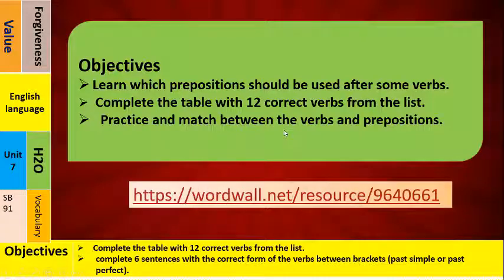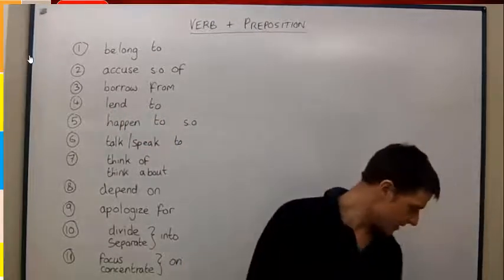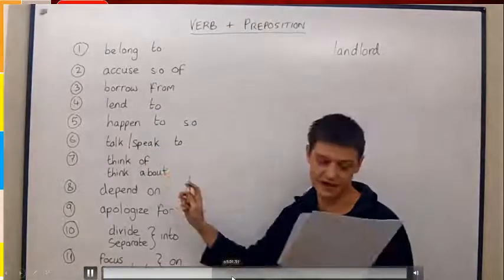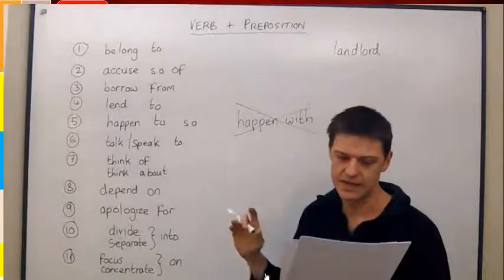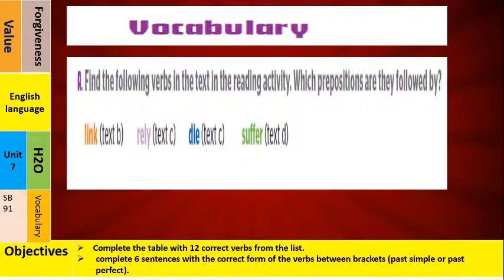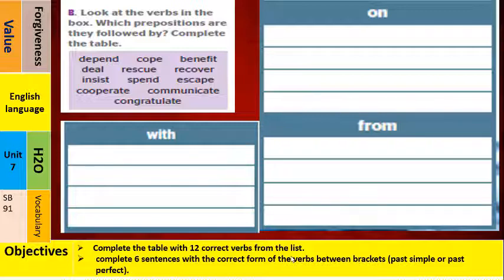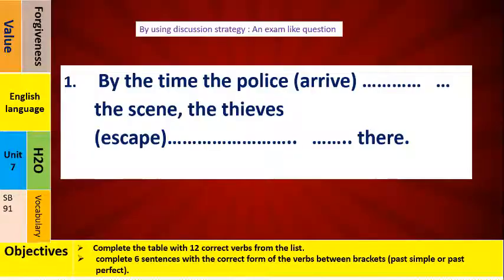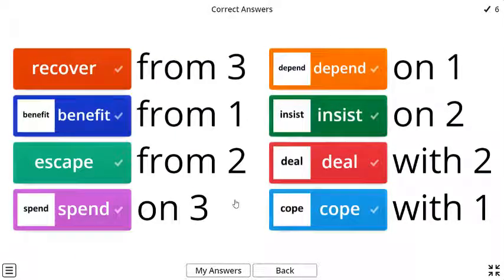G10 U7 Vocabulary 7b Mr Aymen